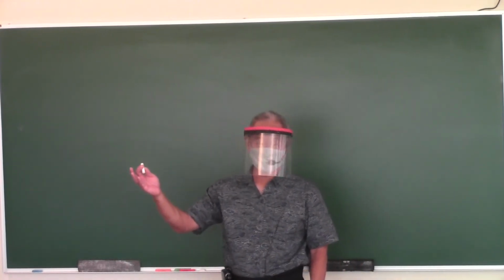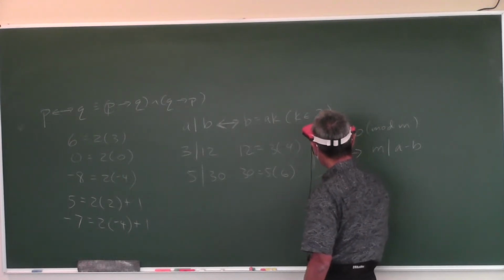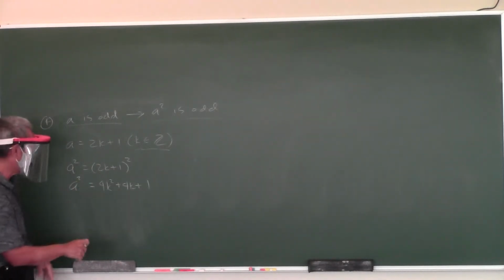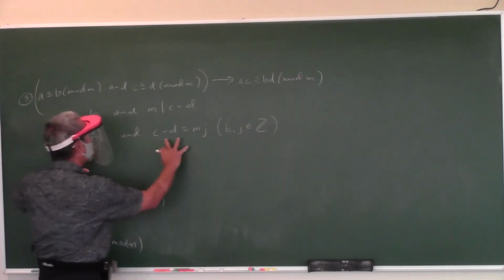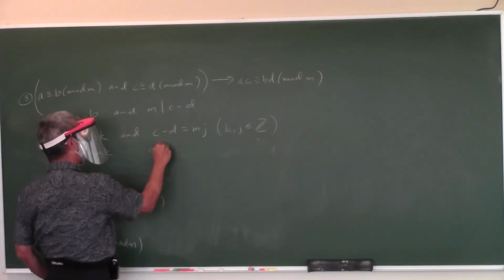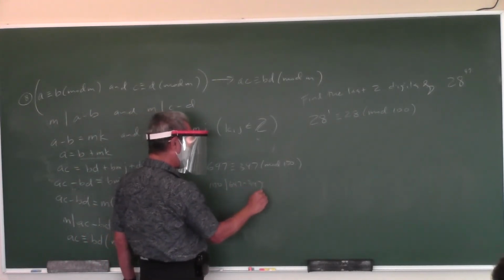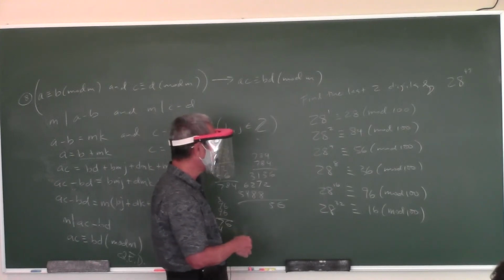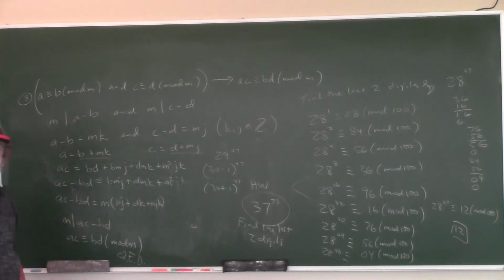MVC lesson deductive proof